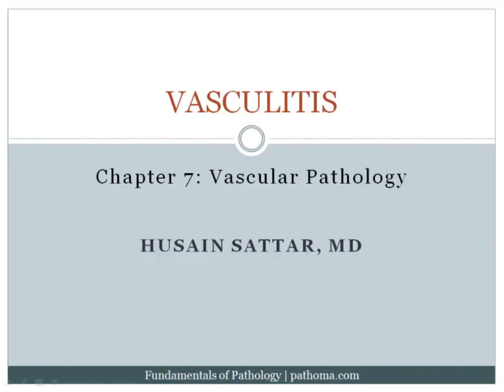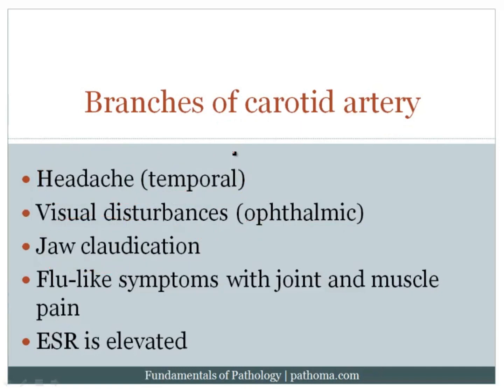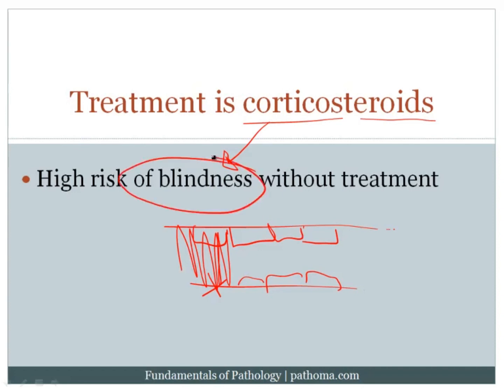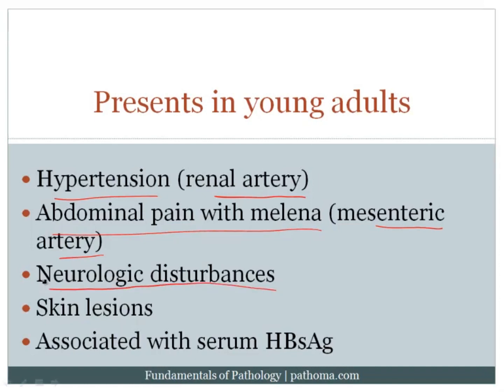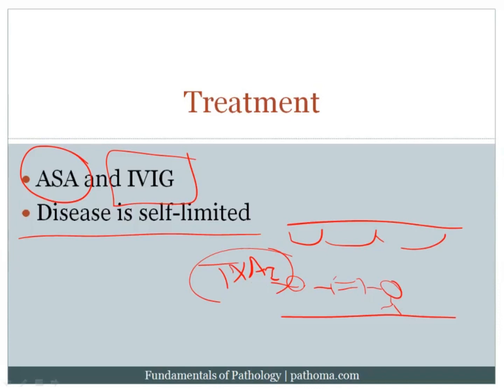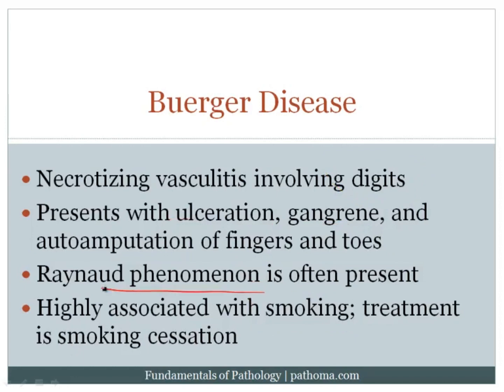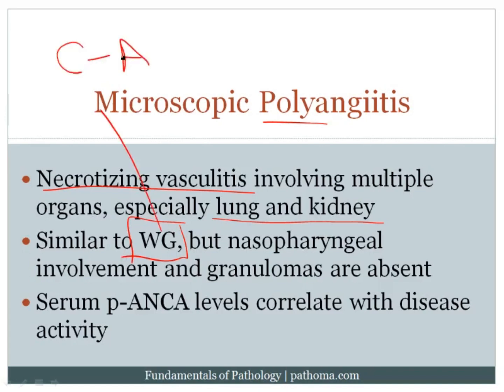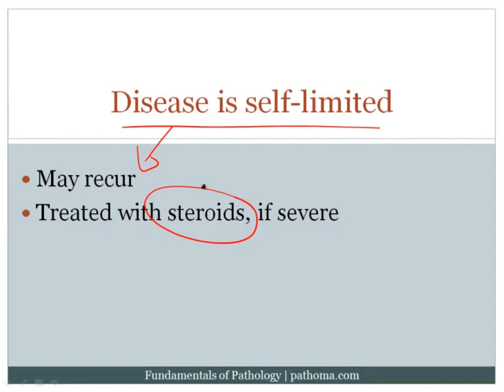Pathology of Vasculitis Pathoma Lectures word by word explained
Pathology lectures by Pathoma explained word by word in very easy way in the form of slides. This will help you understand pathology of Vasculitis easily.